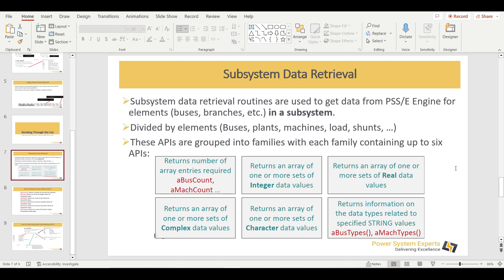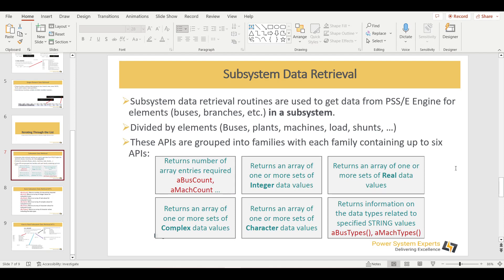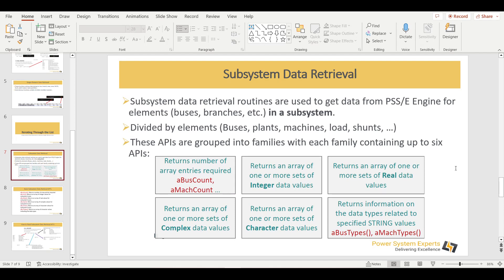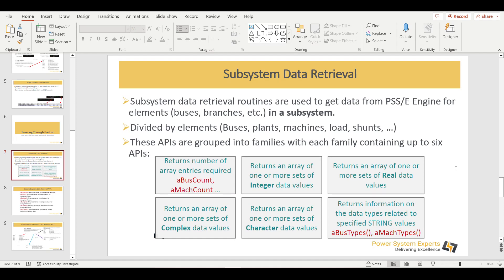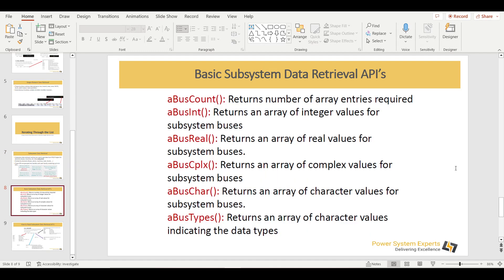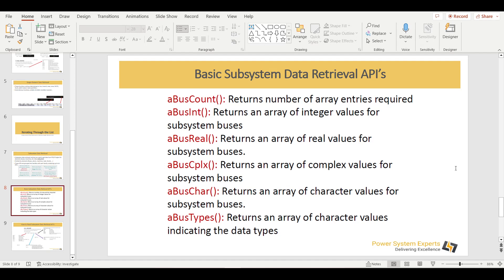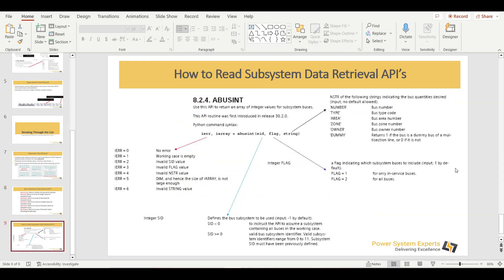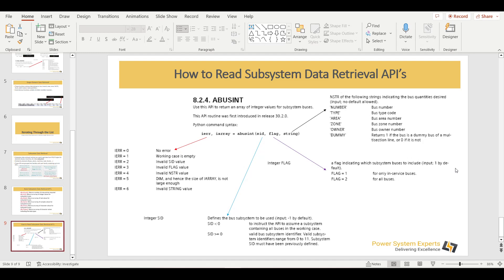PSS/E Automation using Python: Lecture 3D -Data Extraction/Import from PSS/E using Python